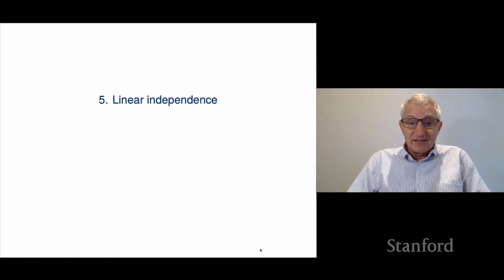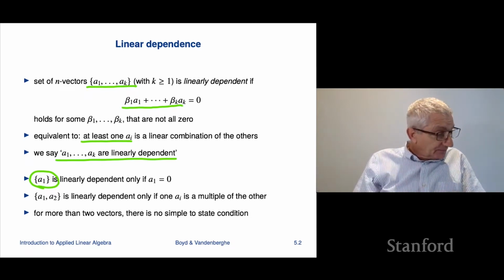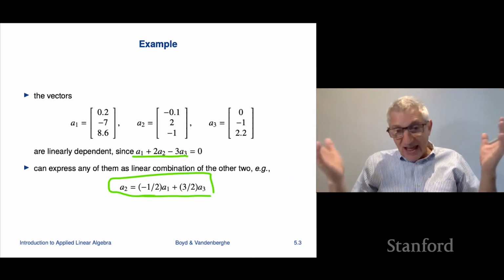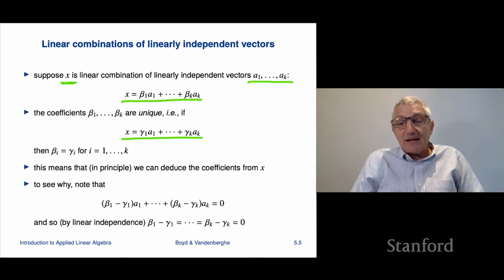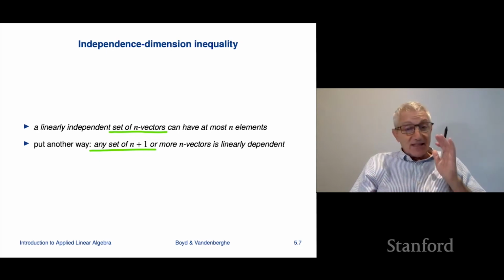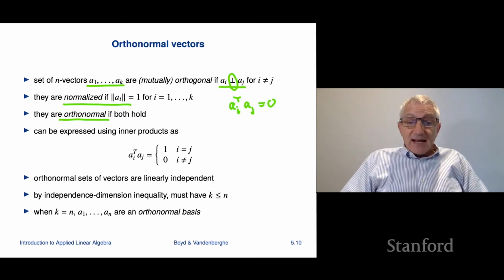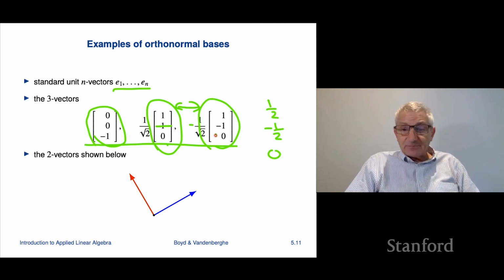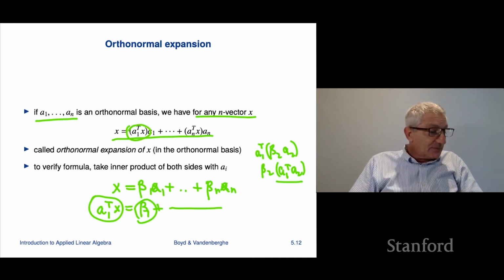Stanford ENGR108: Intro to Applied Linear Algebra | 2020 | Lecture 15-VMLS linear ind.